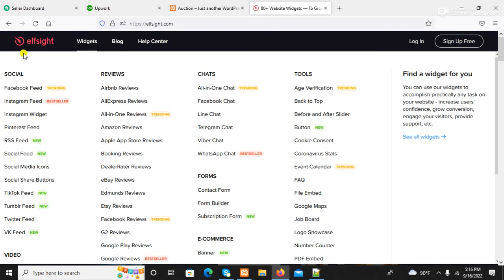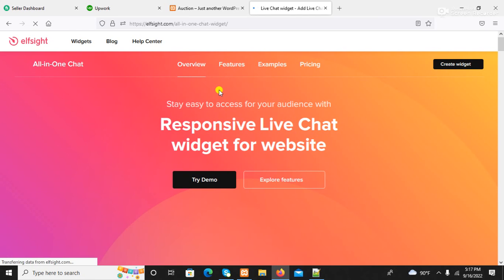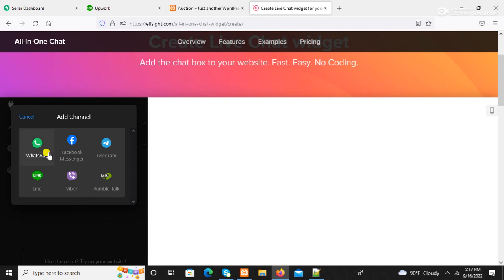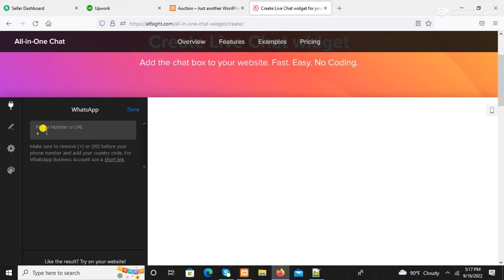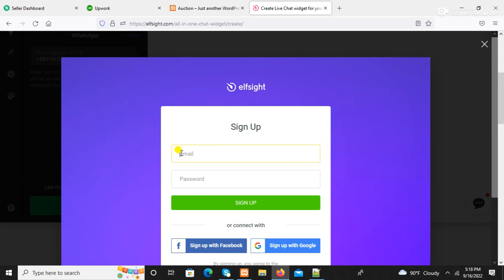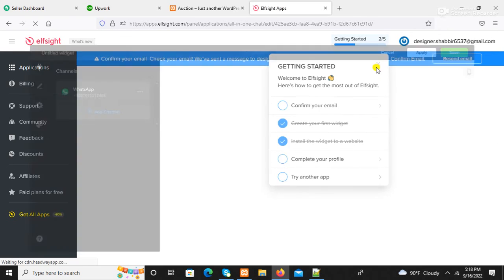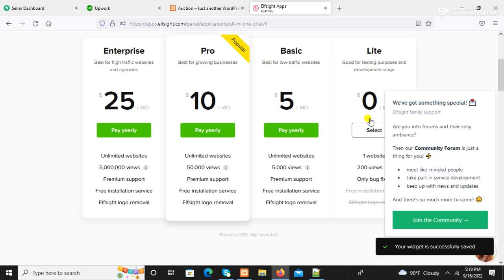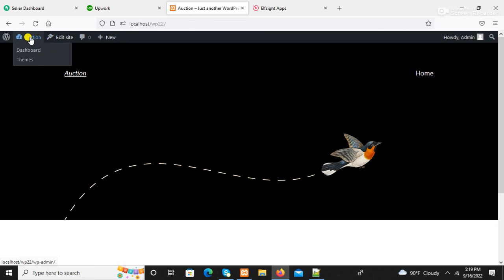How To Add WhatsApp Live Chat Widget To Your WordPress Website II WhatsApp Live Chat Widget 2022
Note:- This video tutorial going to show you how to add whatsapp Live chat widget to wordpress website?